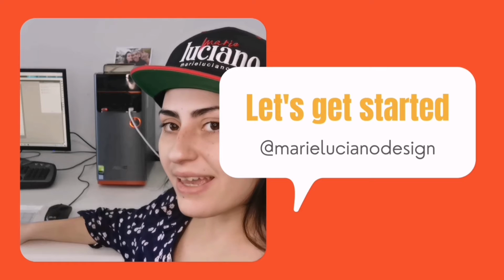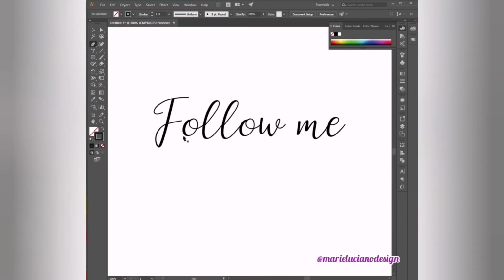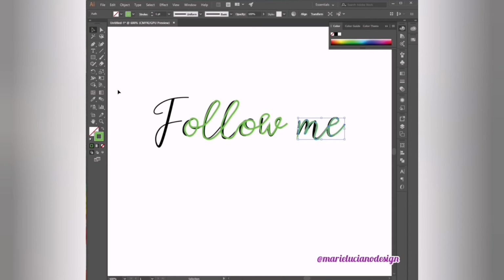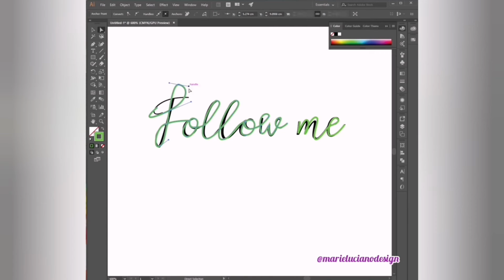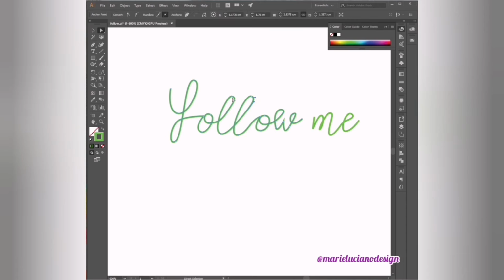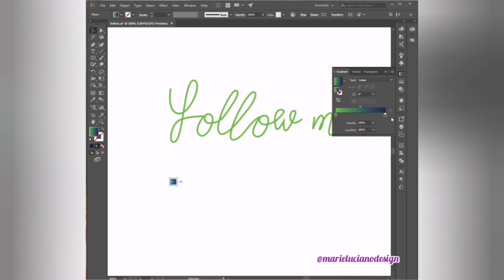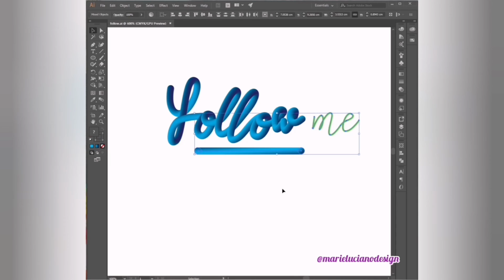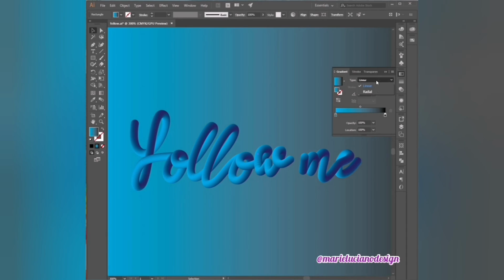Typography Effect in Adobe Illustrator, Step by step explained 3D Text Effect tutorial blend options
Typography Effect in AdobeIllustrator
Step by step explained video how to create a 3D Text Effect using blend options with MarieLuciano

I hope you enjoy my new Illustrator tutorial, once you learn these easy but cool effect I'm curious to see the beautiful typography you can create